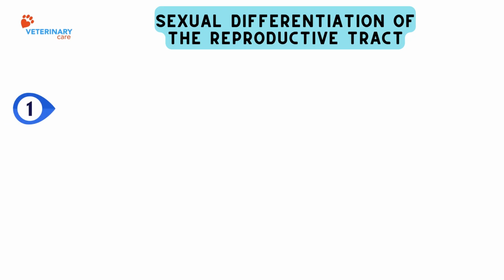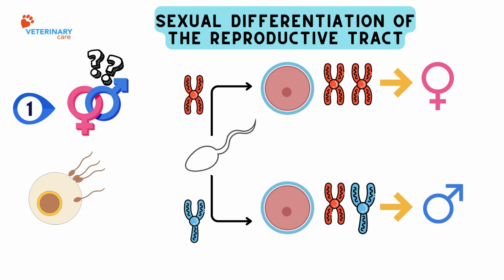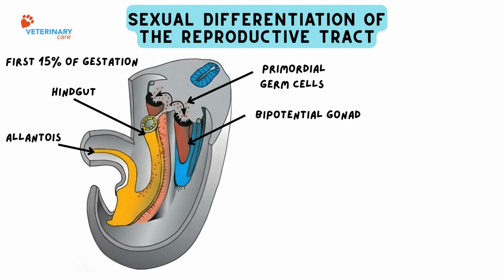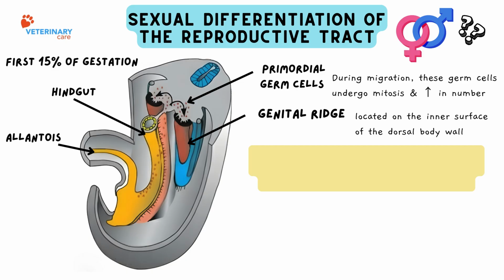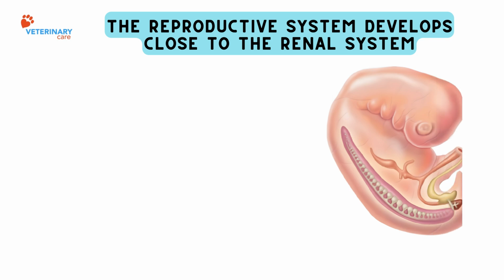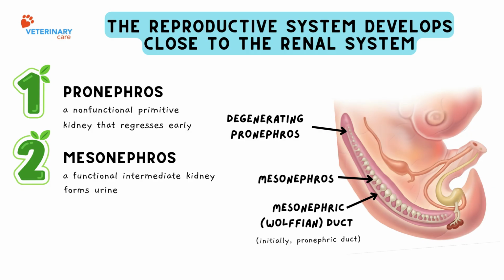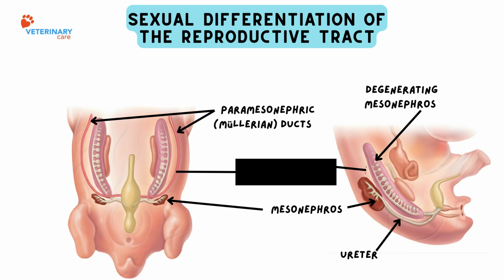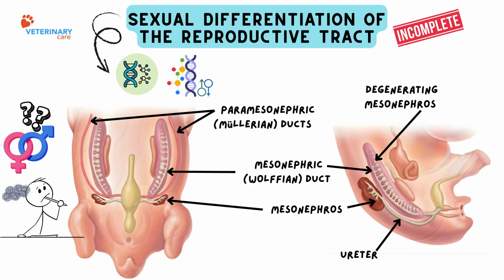Sex Determination & Sexual Differentiation [CC] 🐾|Easy Embryology Guide| VetCare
Ever wondered how an embryo becomes male or female? 🐾 In this VetCare video, learn how sex determination starts at fertilization and how bipotential gonads, Wolffian ducts, and Müllerian ducts shape the male and female reproductive tracts. Perfect for veterinary and animal science students!